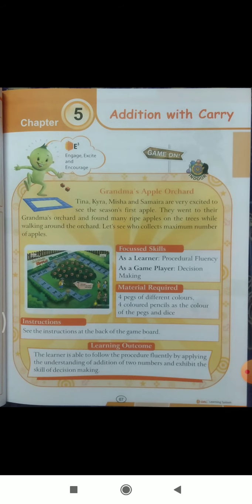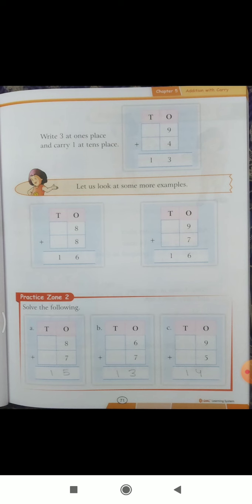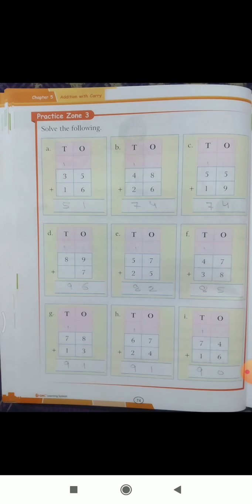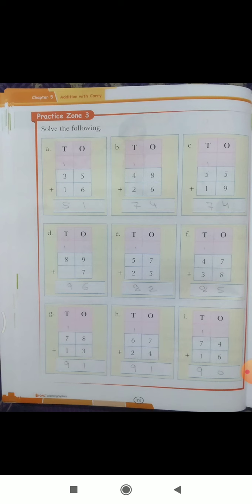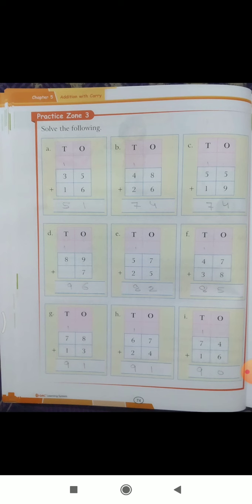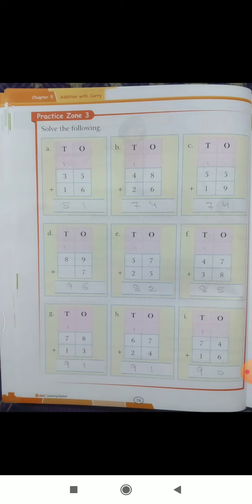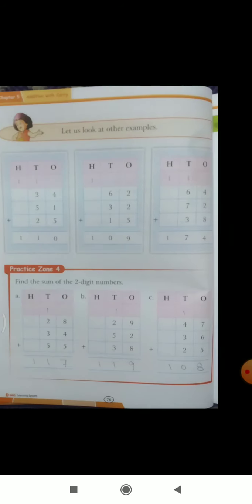Class 2nd Maths Chapter 5 (part 1)